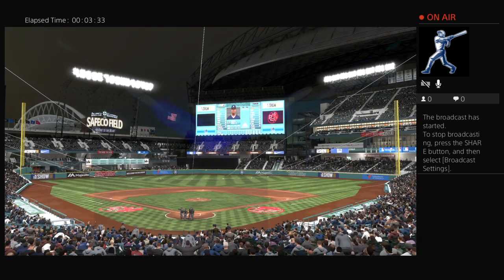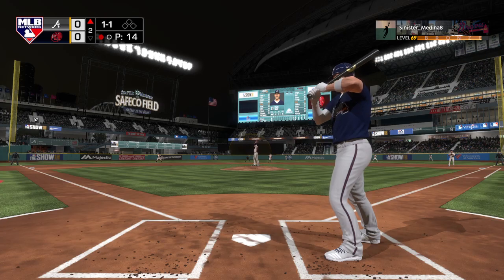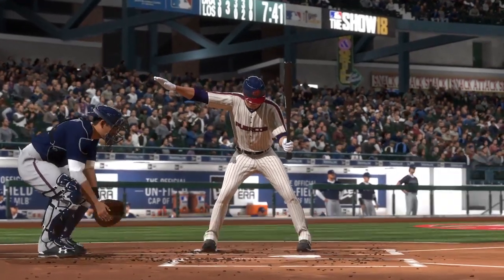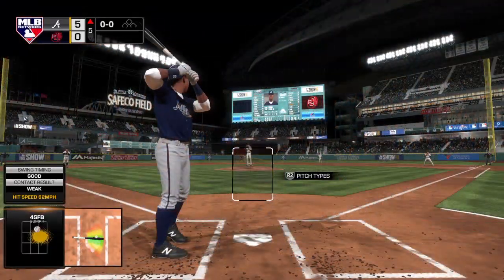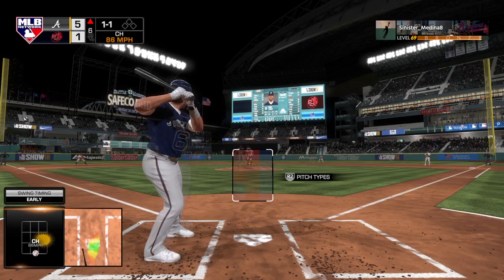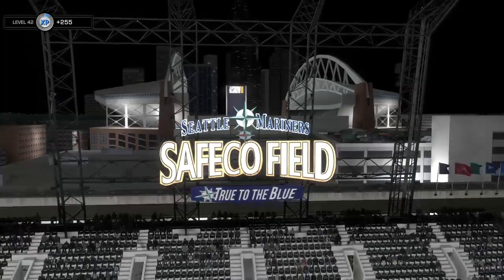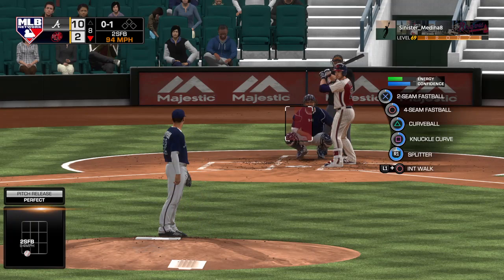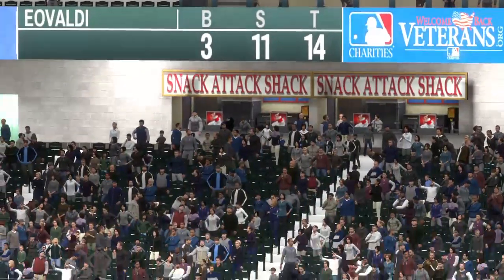MLB The Show 18 | PS4 | Diamond Dynasty